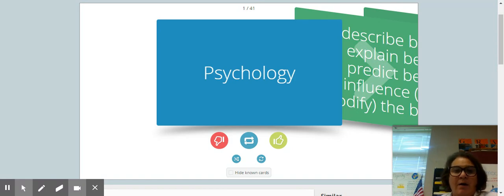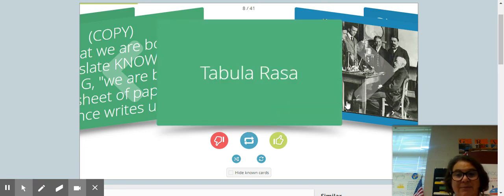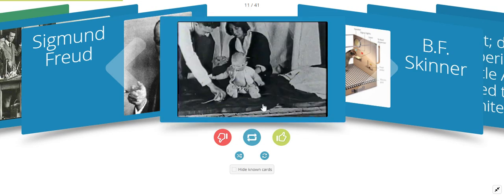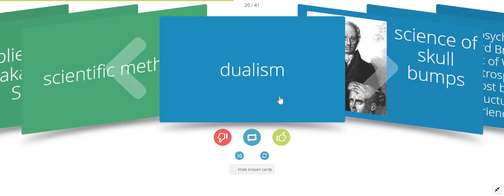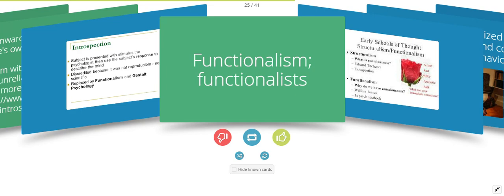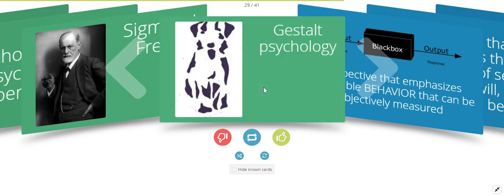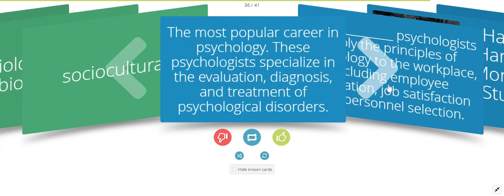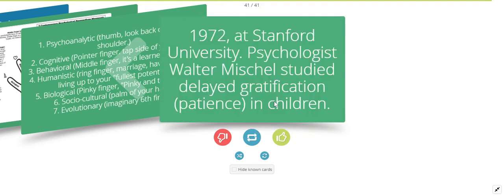Ch. 1 Introducing Psychology | Flashcards